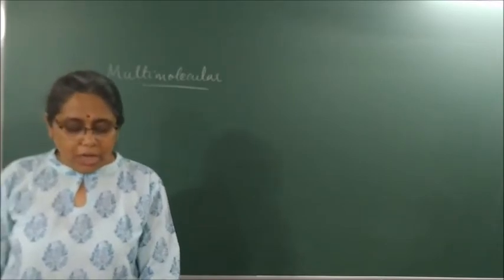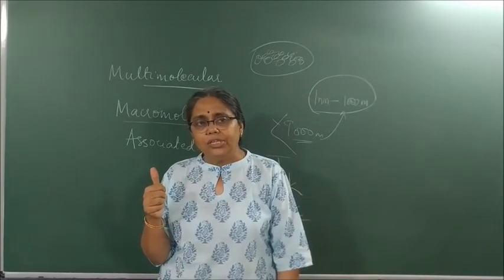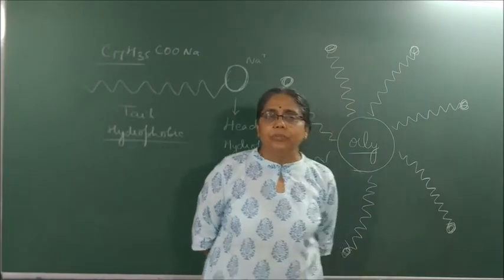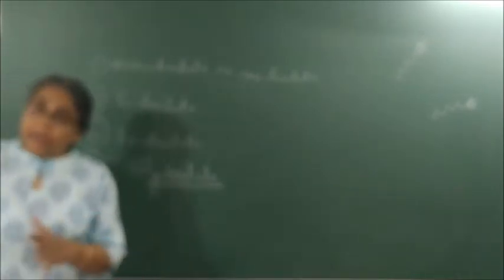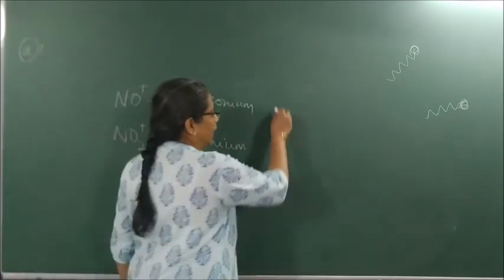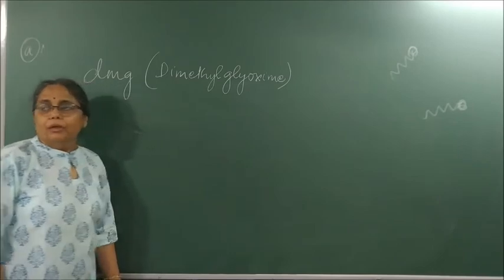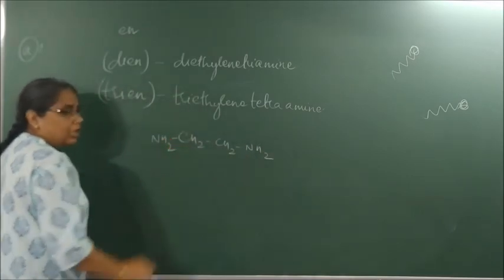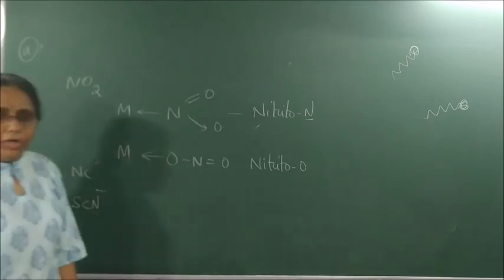Coordination compounds 3